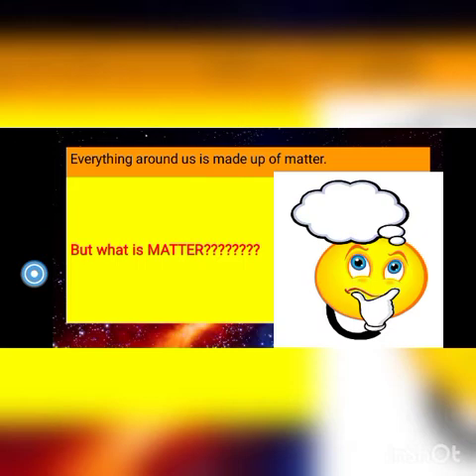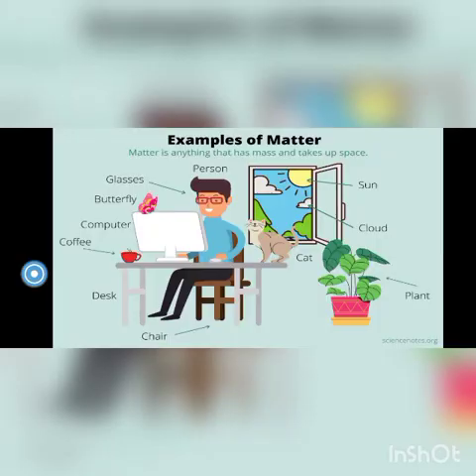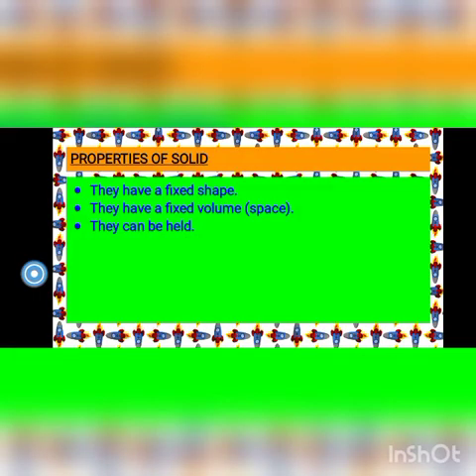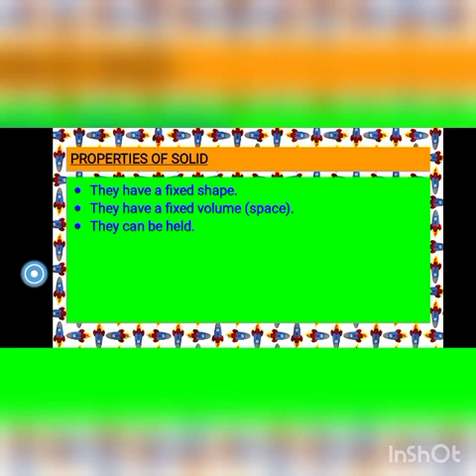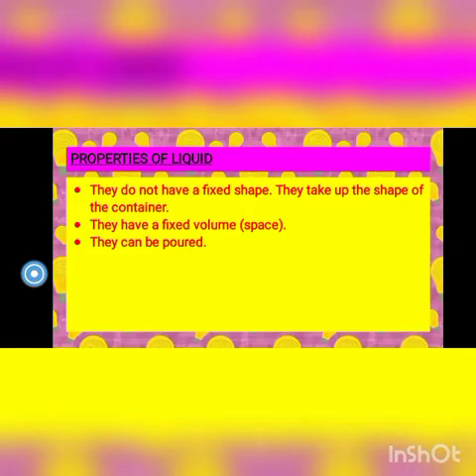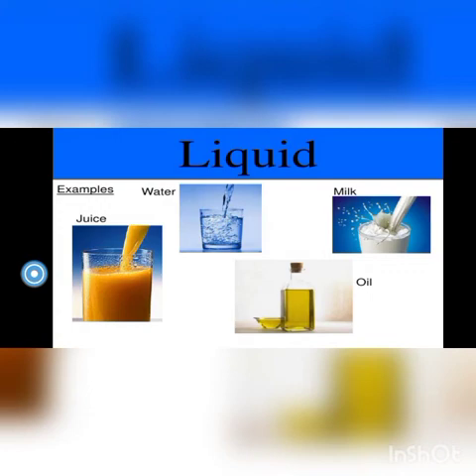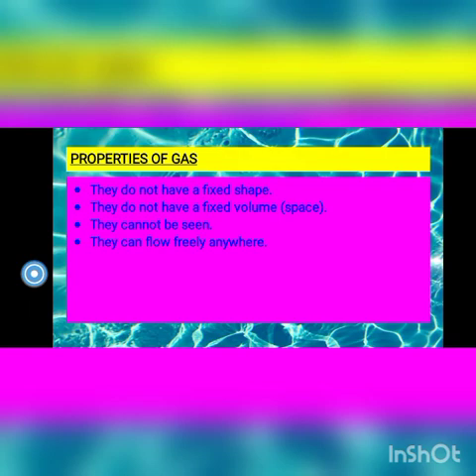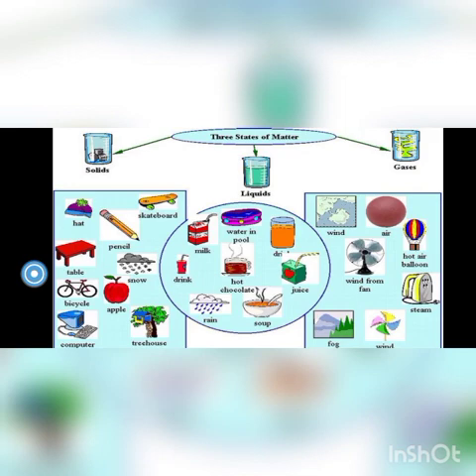13 January 2021